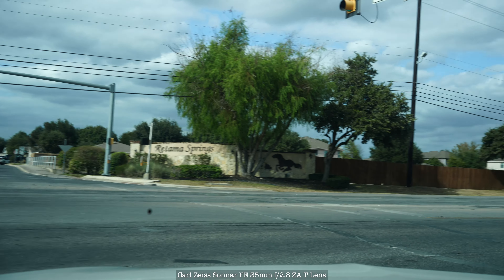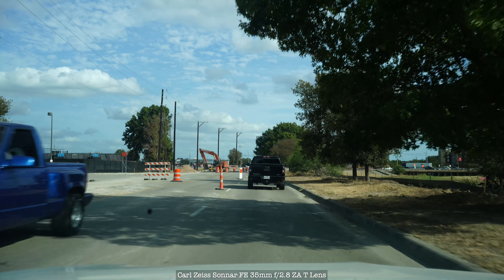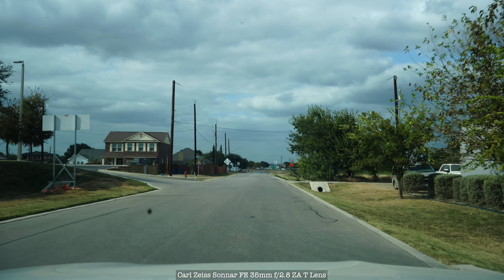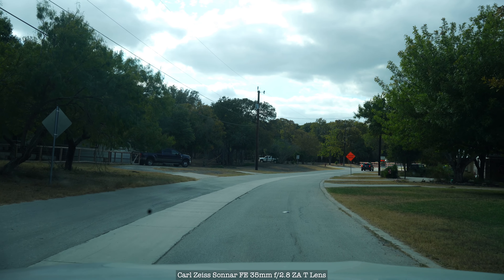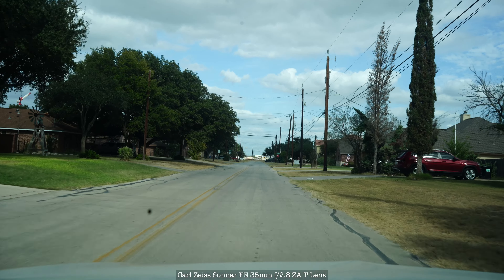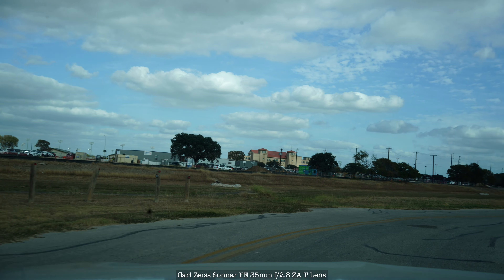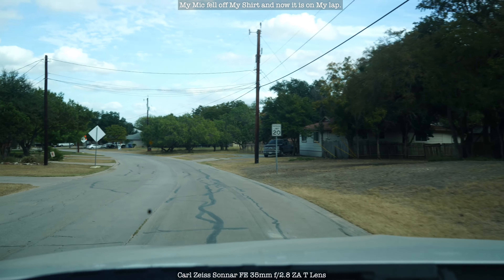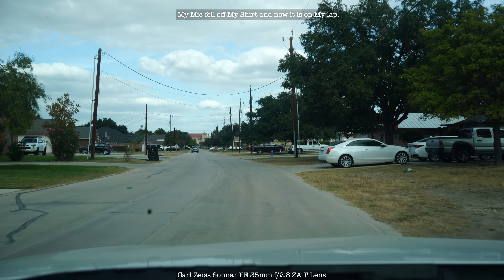Carl Zeiss Sonnar FE 35mm ZA 4K 24 & 30P Program Movie Mode Testing on 2024/10/22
Driving in the next Neighborhood that has Deer & Squirrels.  Stay Safe and Keep Smiling!  Cheers!